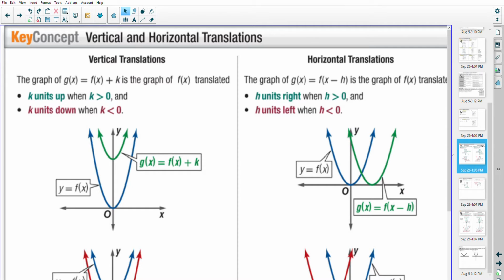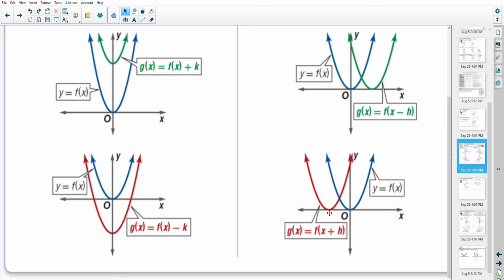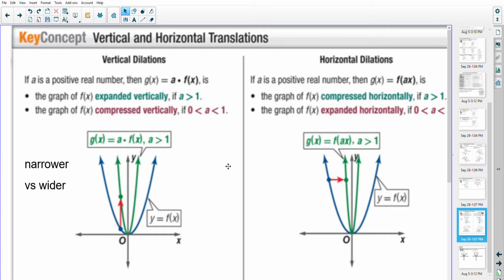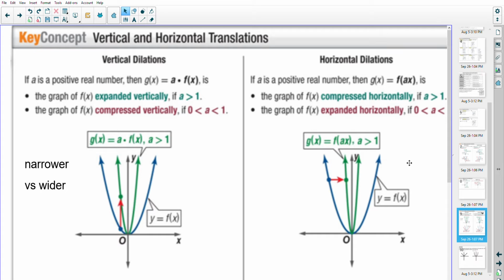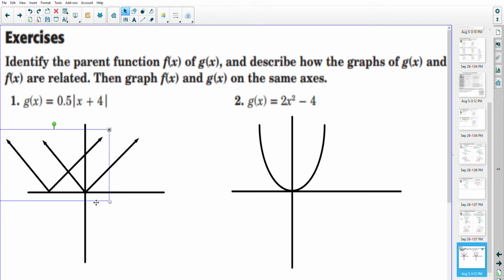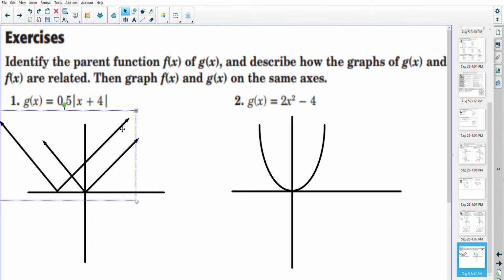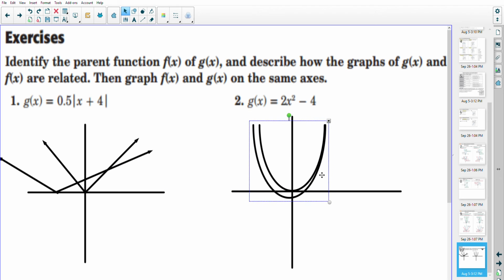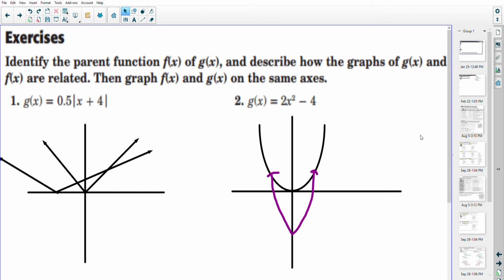1 5 Parent Functions and Transformations